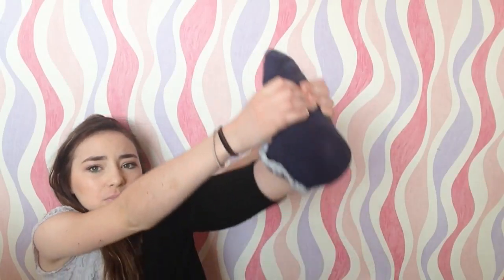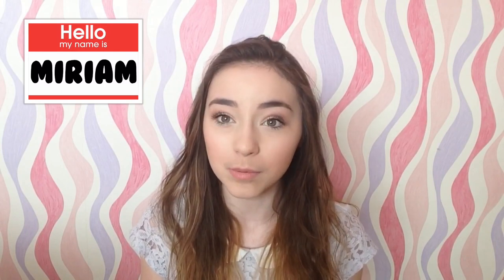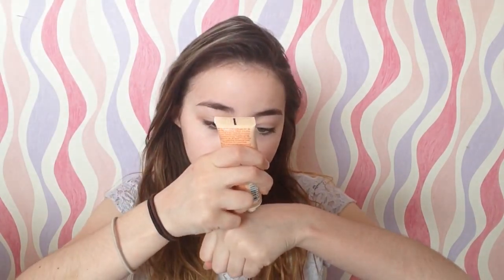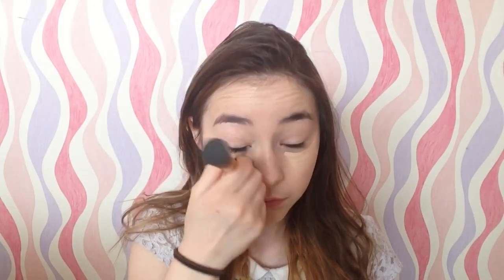Sabrina Carpenter Inspired makeup look - Miriam smith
Hope you guys enjoyed this video! I tried my best to do a Sabrina carpenter inspired look. ( not a transformation )

So I'd like to say thank you to those who think I look like Sabrina! Honestly it makes me happy whenever I see that kind of comment!
I'd also like to say that I no longer watch Disney channel and I like Sabrina for her music such as "eyes wide open" and "smoke and fire" I'd just like to mention that I did grow out of Disney channel a couple of years ago ( except for when they have that's so raven and sweet life of Zachary and Cody I mean come on I can't be the only one? )